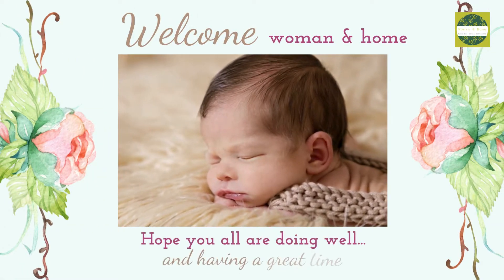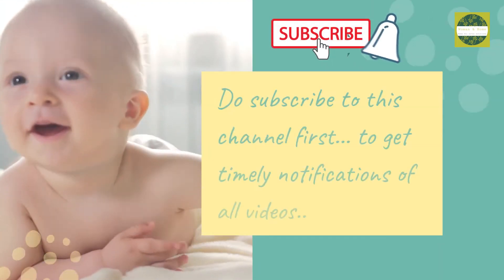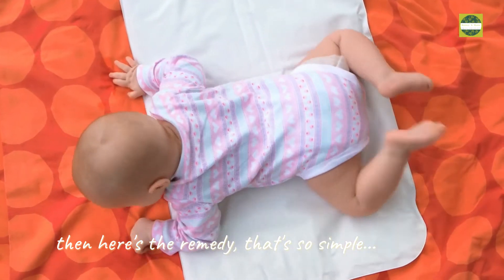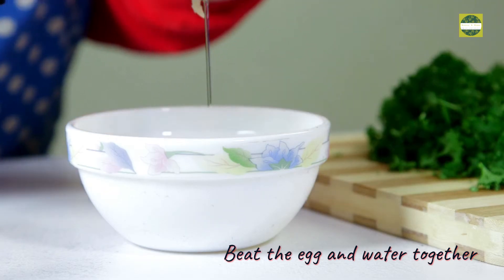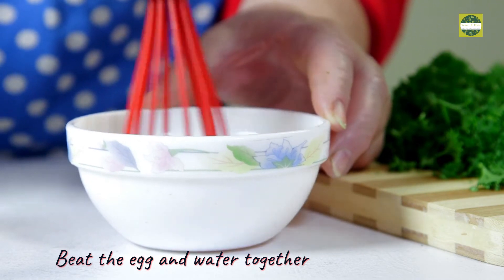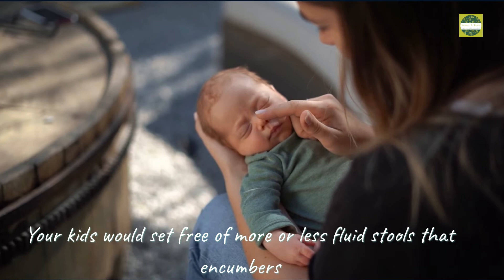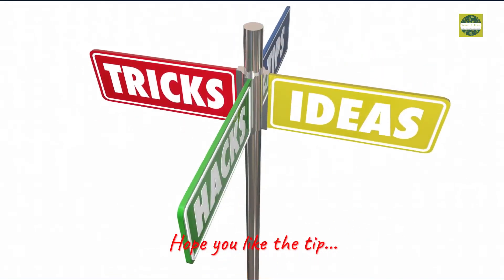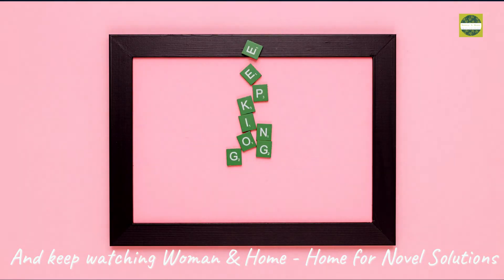Cure your child's loose & watery stools at home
Remedy to cure diarrhea at home

and press bell icon to not miss any future posts.
This is Pakistani channel.

There is a new video on my channel every day, within a week or more than that, but I try to put one at least in a week.

I upload cooking recipes, home remedies, beauty tips, weight loss diet/food, crochet work as well as tips and tricks to resolve our problems at home.

Have a Jol….